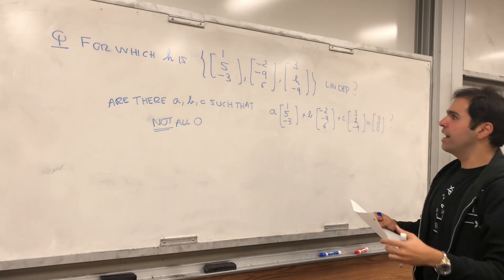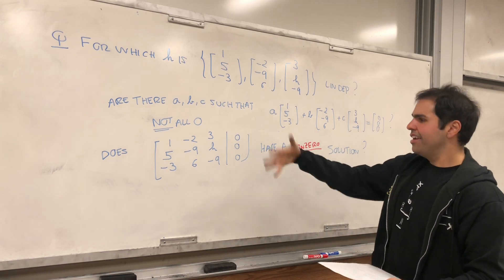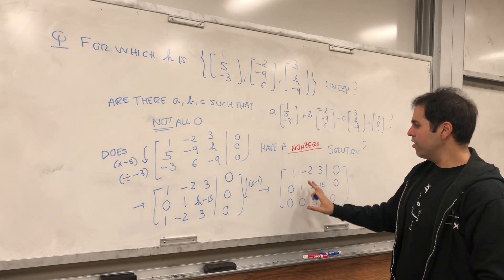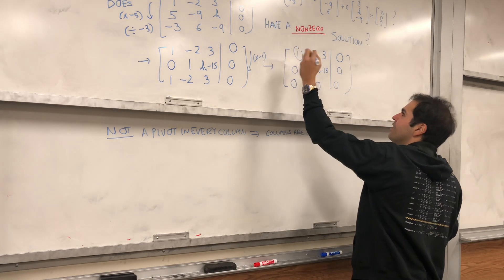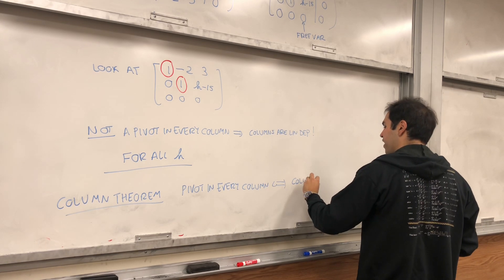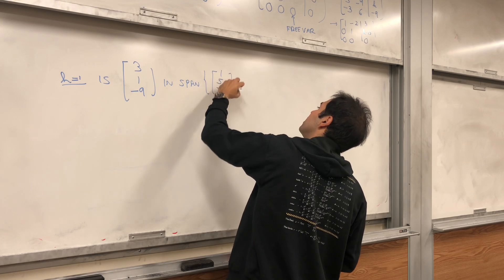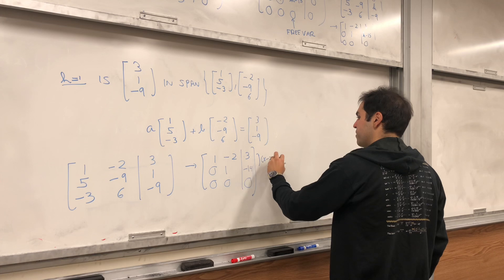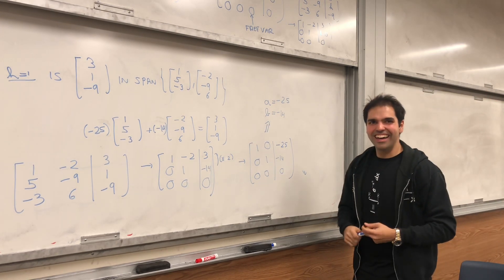Linear Independence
Checking if a set of vectors is linearly dependent or linearly independent, and for which values of h. The answer is quite surprising!